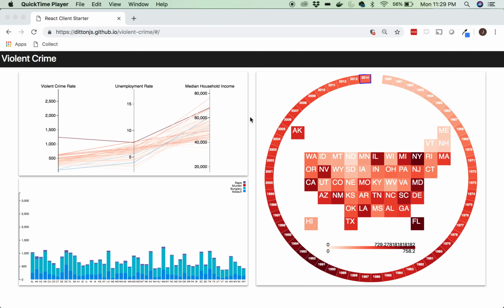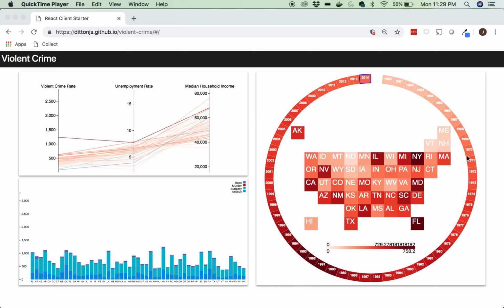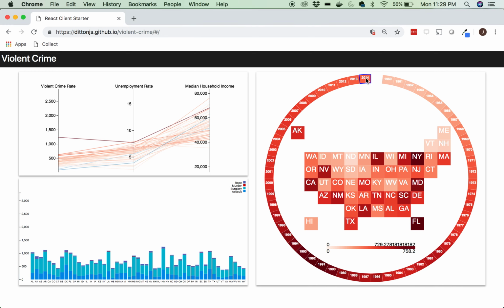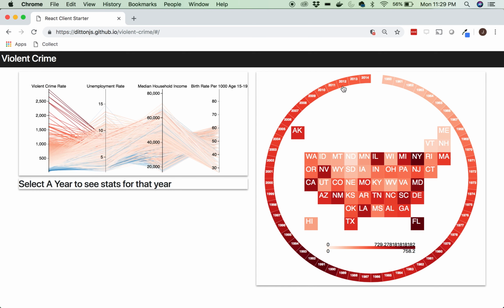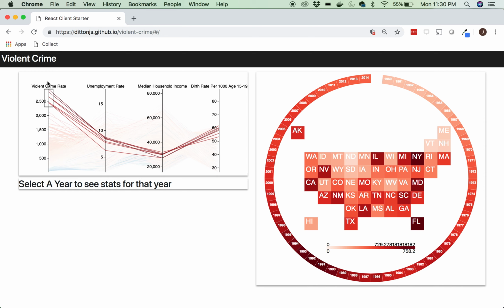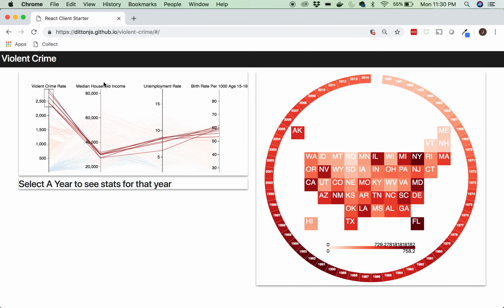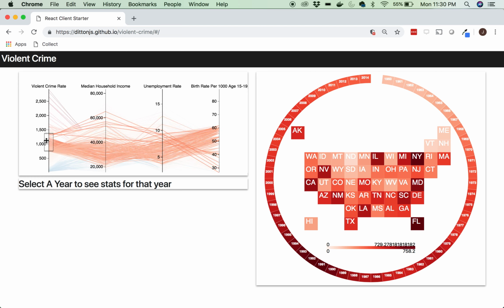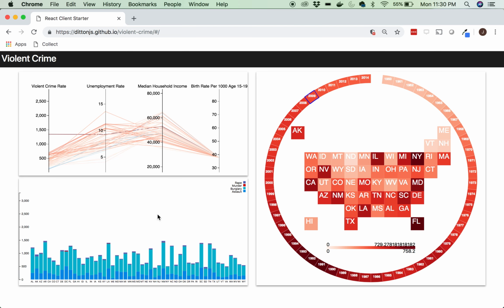Violent Crime Visualization Demo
A demo of our school project